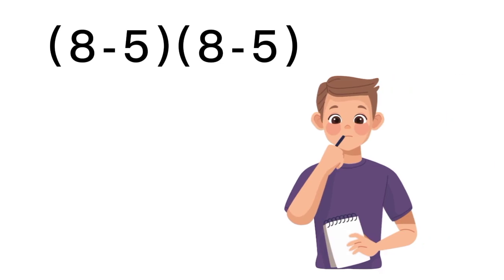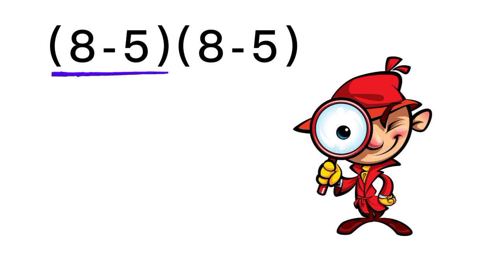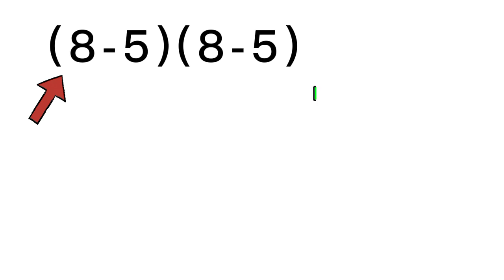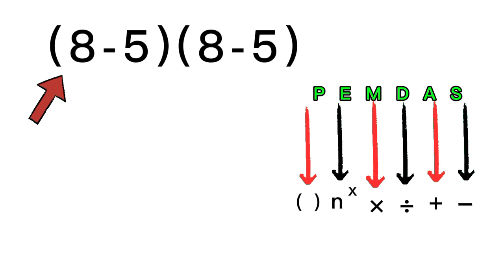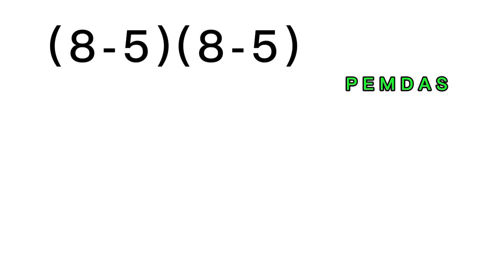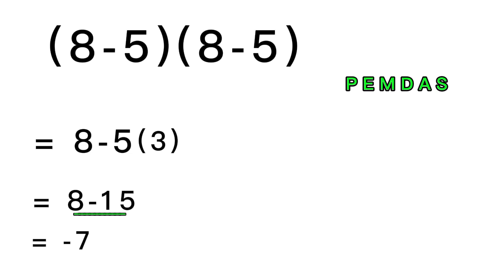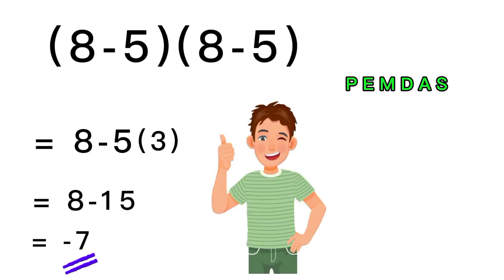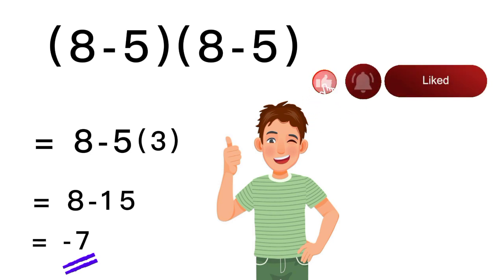Only 1% Can Solve This Math Problem!